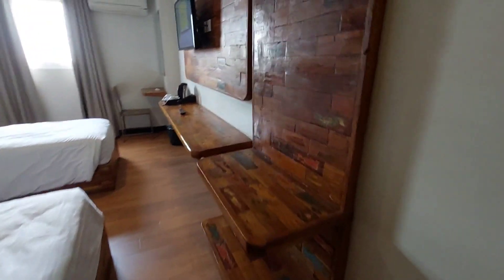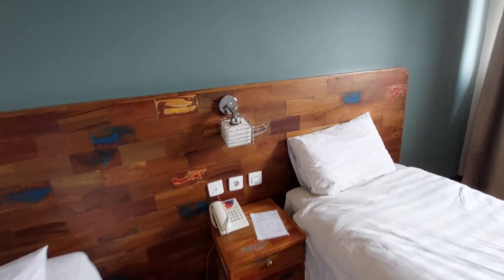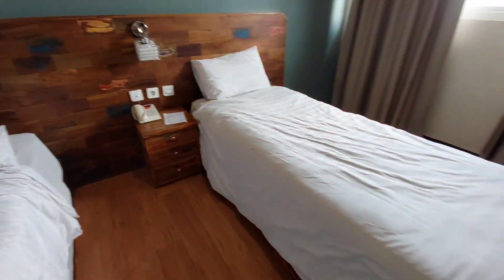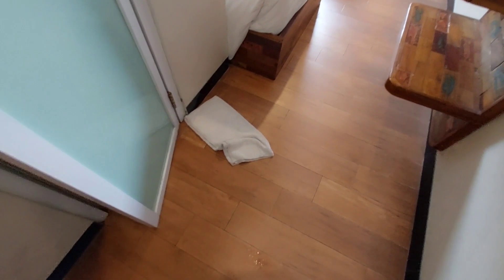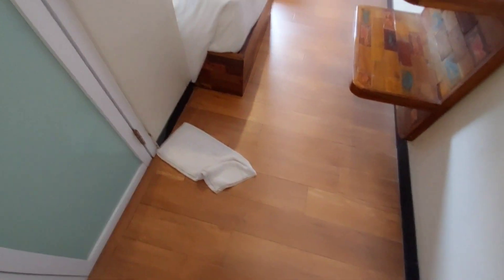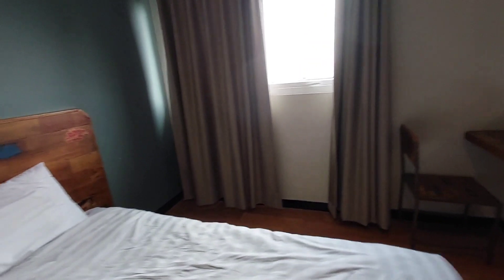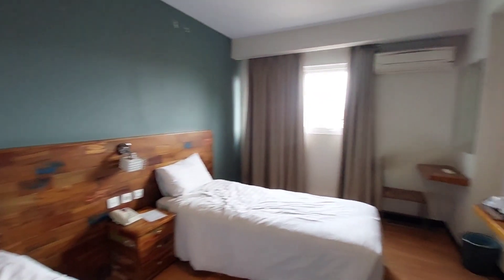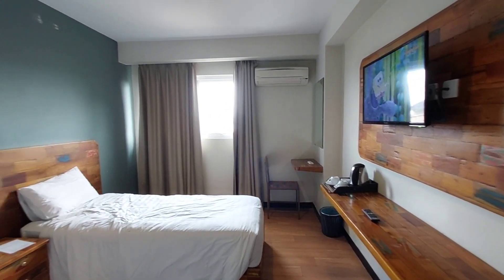Review Kamar Hotel Murah dekat Tugu Malioboro Jogja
salah satu rekomendadi hotel yang dekat dengan tugu, stasiun kereta dan malioboro Jogjakarta dengan harga 200 ribuan yang nyaman.